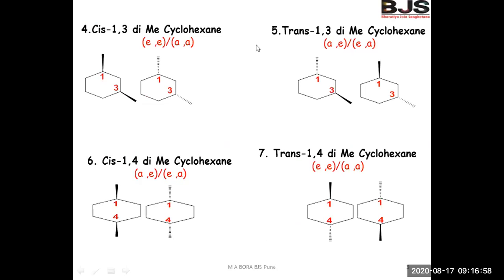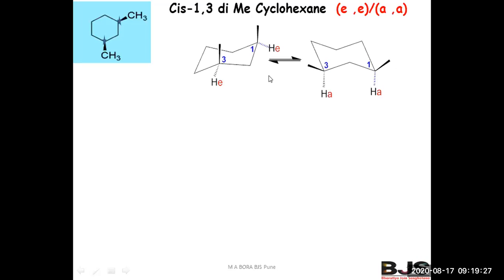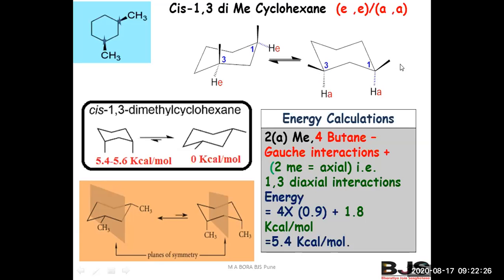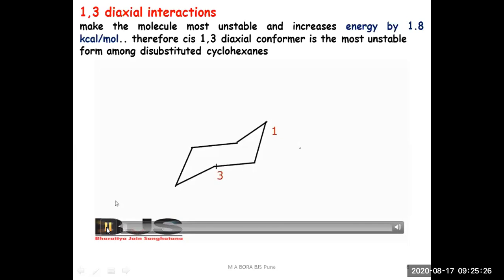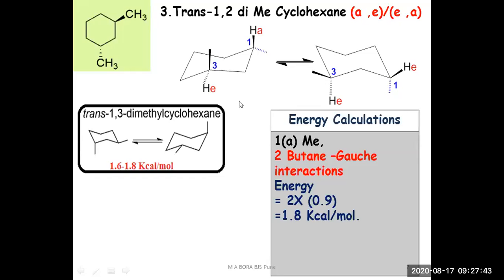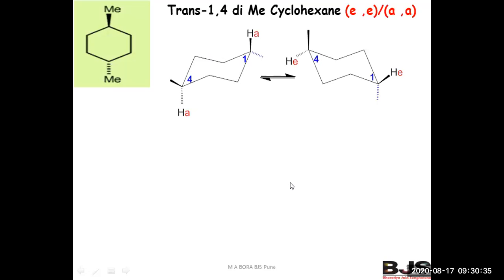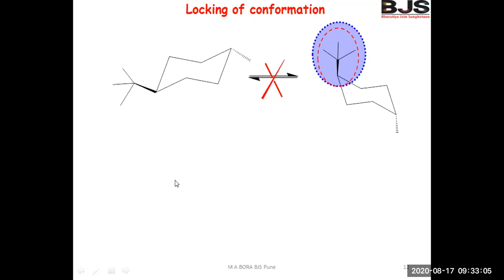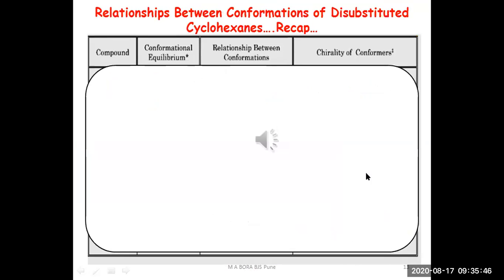Disubstitutes Cyclohexane: 1,3 and 1,4 Dimethyl Cyclohexane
Energy calculations, Stability, and Optical activity of 1,3 and 1,4 dimethyl cyclohexane. 1,3 diaxial interactions explained in the video.